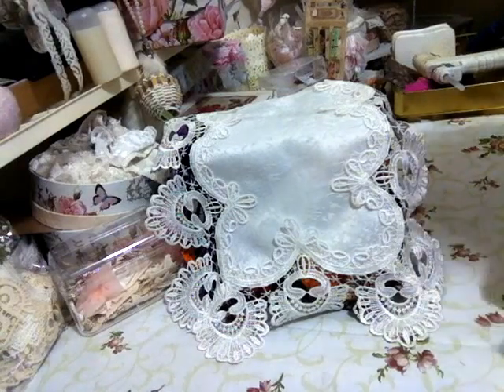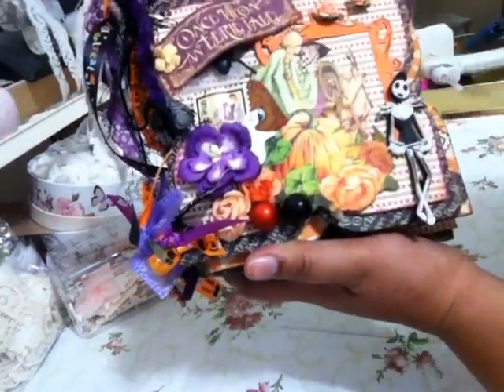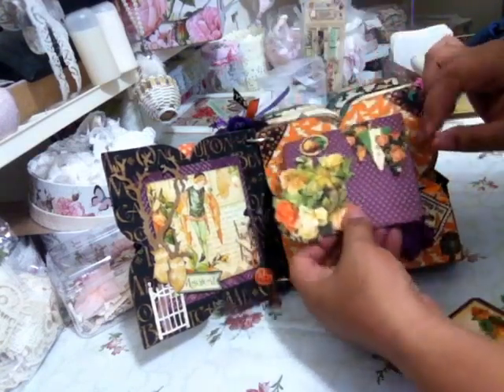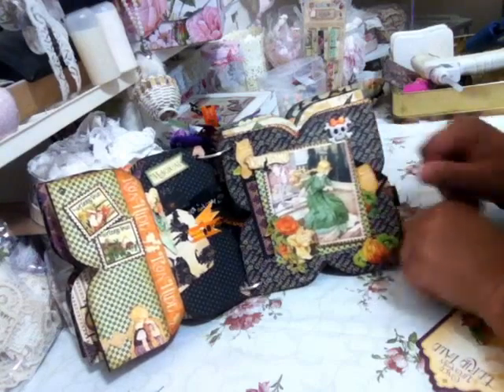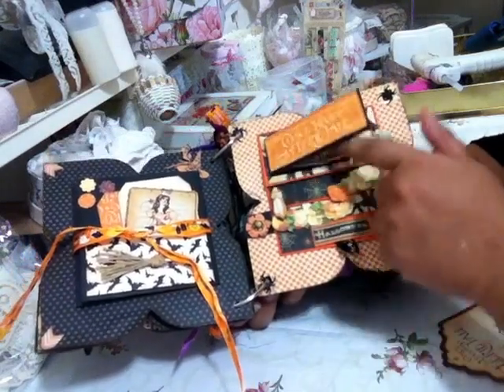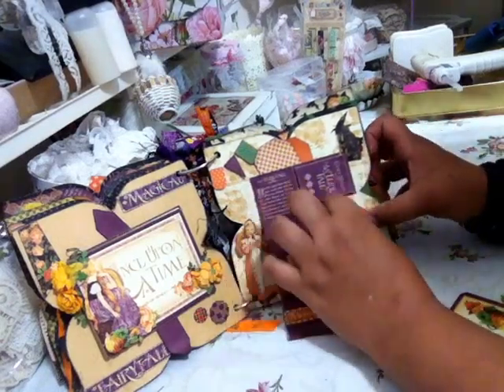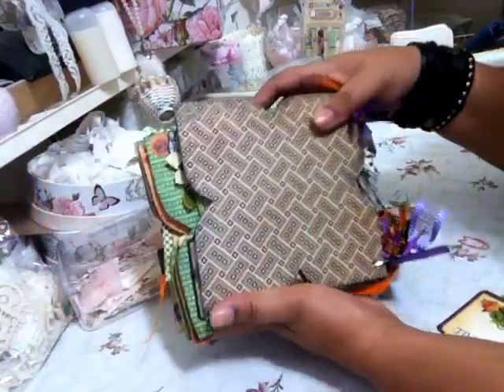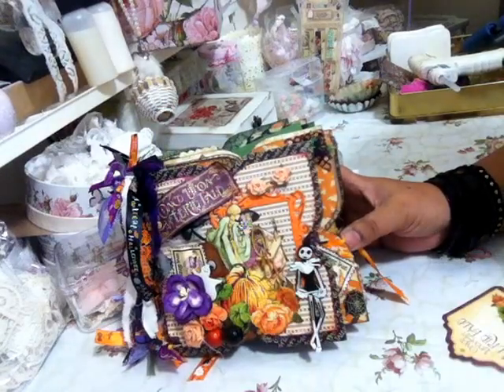Graphic 45 Eerie Tale Mini Album